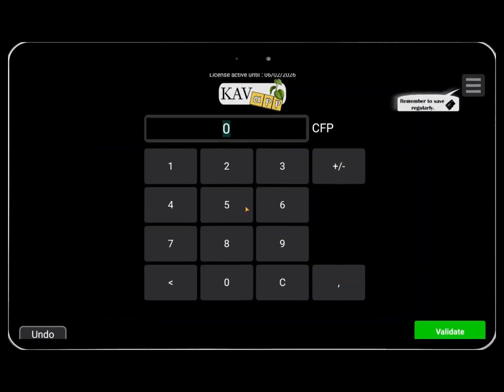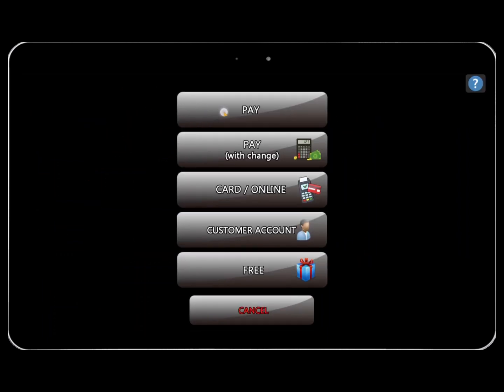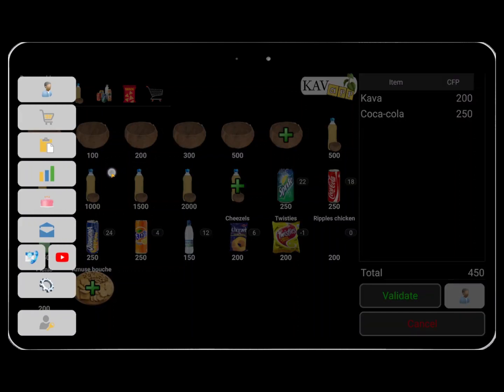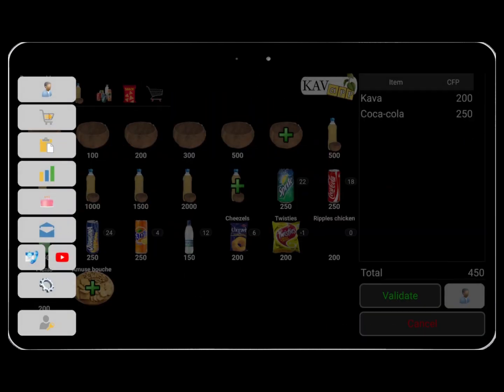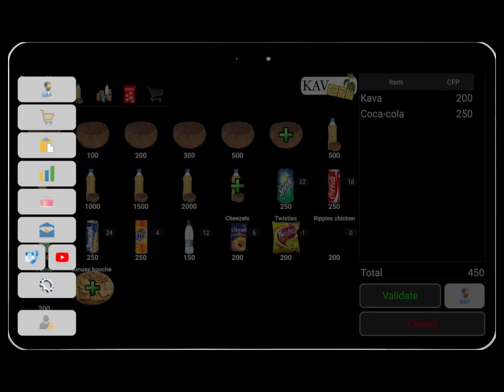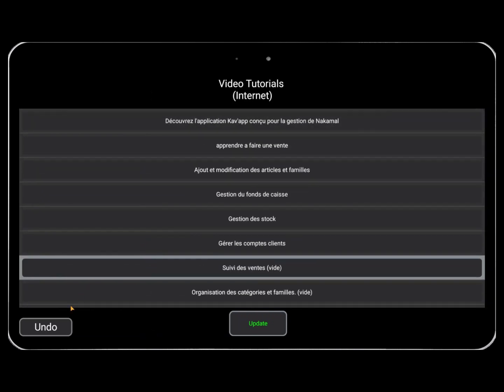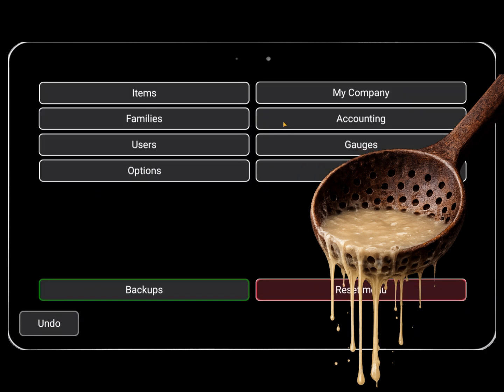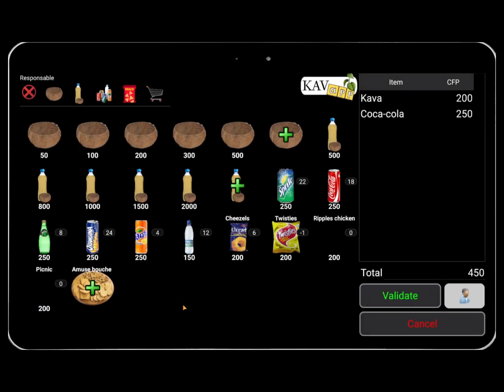KavaApp (Kvap) 🥥 | The Nakamal POS — 4-min Demo (Tablet)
🥥 KavaApp (“Kvap”) is a POS app built specifically for Nakamal management, designed by kava drinkers. Simple, visual, and made for real-life service.

✅ In this demo, you’ll see:

🧾 Fast checkout: item grid with photos, name, price, and stock

💳 Payments: cash (change), card, check, free, or customer tab

👤 Customer tabs (person icon): color codes, overdraft permissions, full history

🛒 Sales dashboard (cart icon): who processed the sale, filters (period / customer / user) + “live cash” summary (collected, refunds, card total, free total, marked, starting float, total cash)

📊 Statistics: by category, hourly stats, top sales… no guessing

▶️ Built-in video tutorials (YouTube icon) + “?” help throughout the app

🥥 Liter gauges: starting stock, automatic decrease per sale, refill, close at end of day… and you’ll quickly know if your ladle has a hole

📩📄 Exports / accounting: sales, customer balances, stock movements & status, item list, gauge history, cash history — CSV (Excel) locally or by email, with custom accounting (category selection)

🔒 Works offline: data stored locally, under your control (NF525)